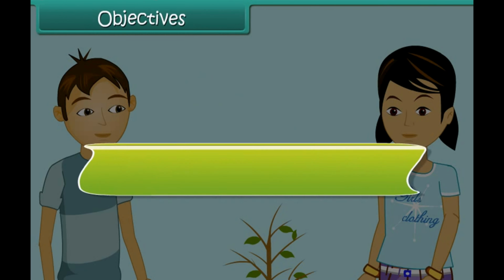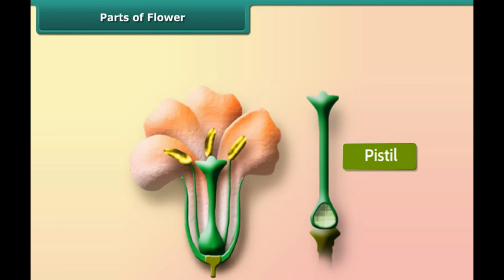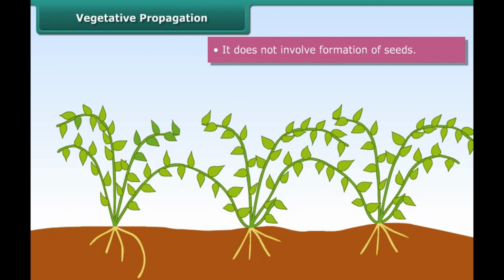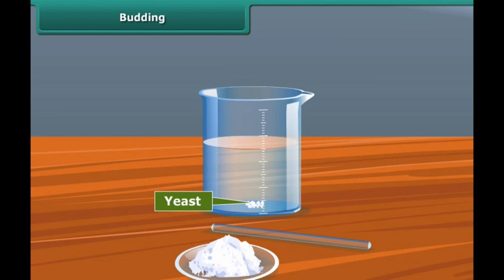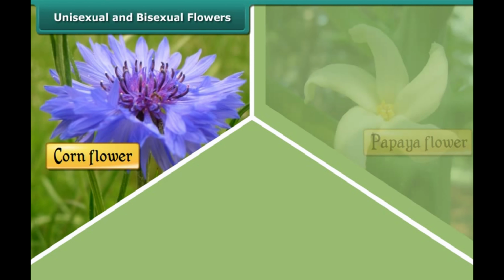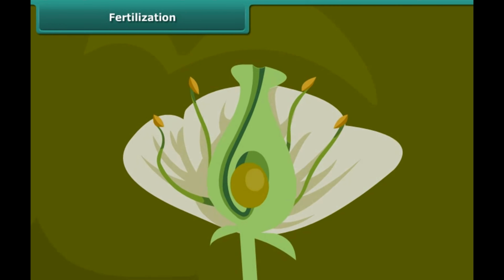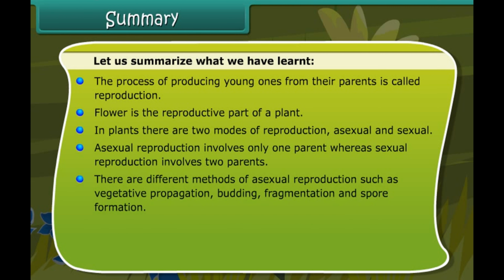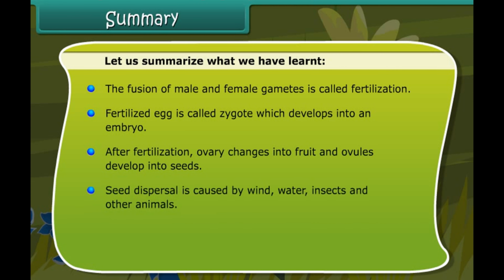C 7 - Biology - Ch 8 Reproduction in Plants 2